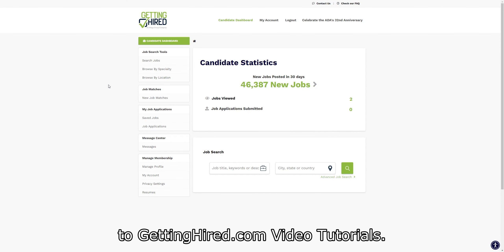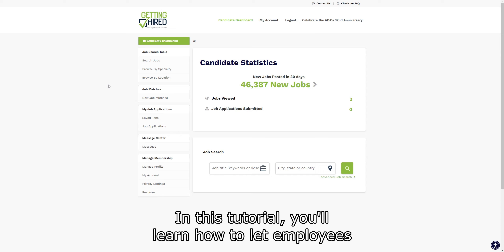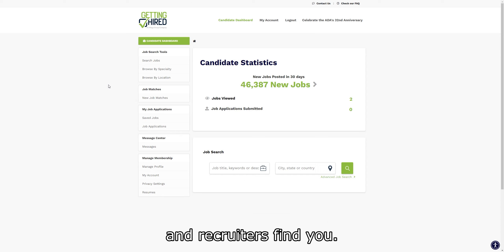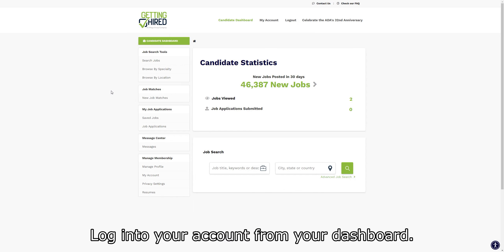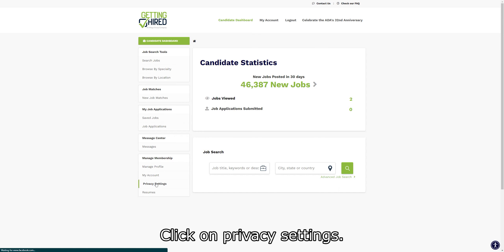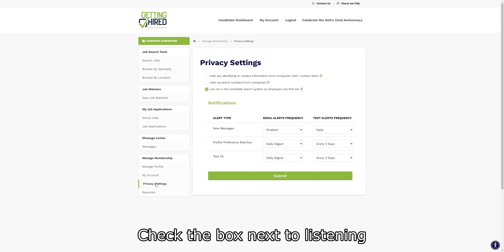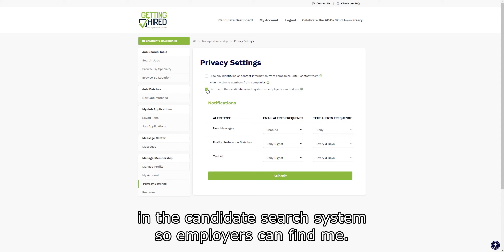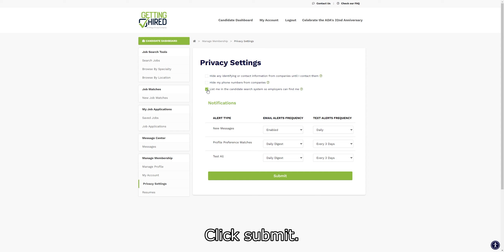How Can Recruiters Find Me? | Getting Hired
1. Log into your account and from your dashboard.
2. Look for managed membership on the left menu.
3. Click on privacy settings.
4. Check the box next to listening in the candidate search system so employers can find me.
5. Click submit.

to register and apply for your next job opportunity!